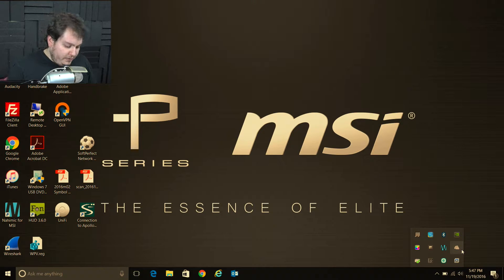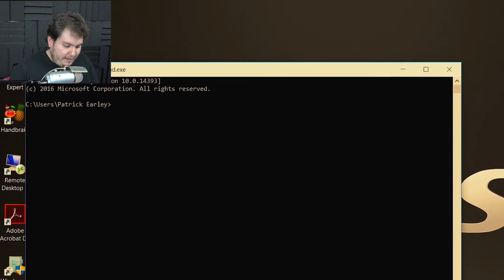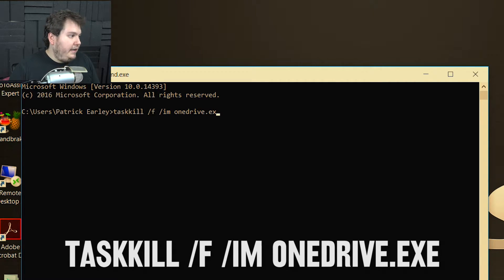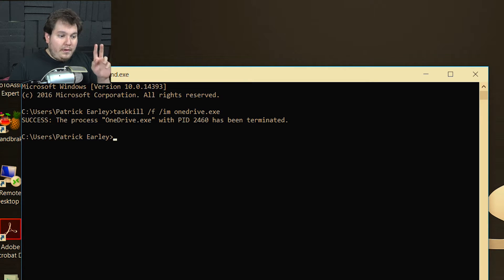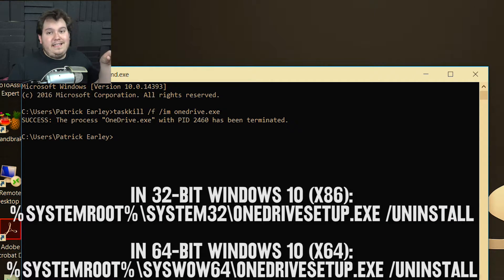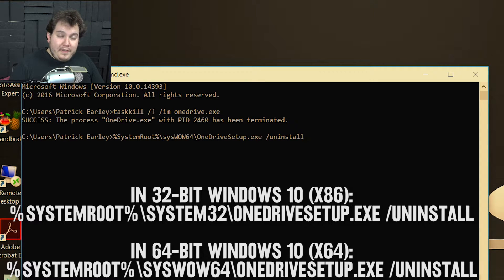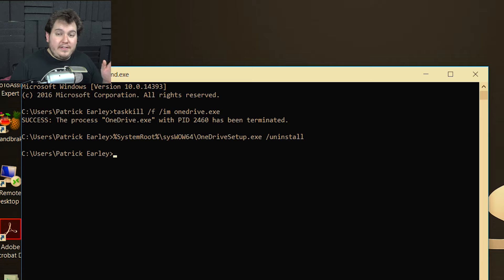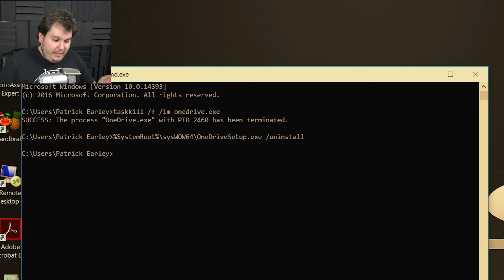How To Remove OneDrive From Windows 10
In today's tutorial, we will be removing OneDrive from your copy of Microsoft Windows 10. One you run the command's below, the OneDrive desktop app will be completely uninstalled. Most of the time, no progress bar nor confirmation dialog is shown. However, when you search for OneDrive, the app no longer be found. All the Commands/Links are below. That tells me you guys want more videos like this! Otherwise, give it a dislike. If you have any questions or if something does not seem like it is working Let me know on Twitter or Facebook (I'm a really social Guy, Links Below).

Command Prompt Commands(In order):▼

taskkill /f /im OneDrive.exe

In 32-bit Windows 10 (x86):
%SystemRoot%\System32\OneDriveSetup.exe /uninstall

In 64-bit Windows 10 (x64):
%SystemRoot%\SysWOW64\OneDriveSetup.exe /uninstall